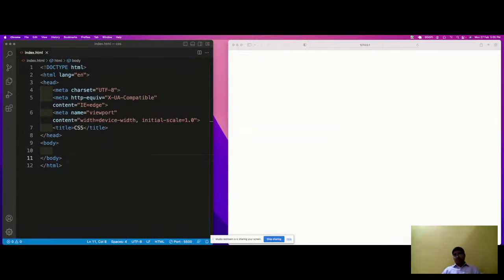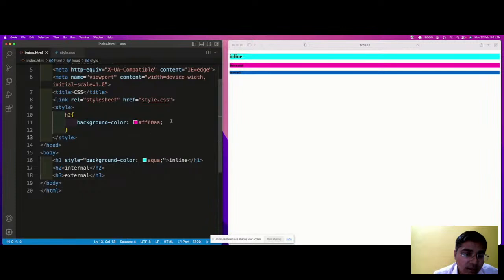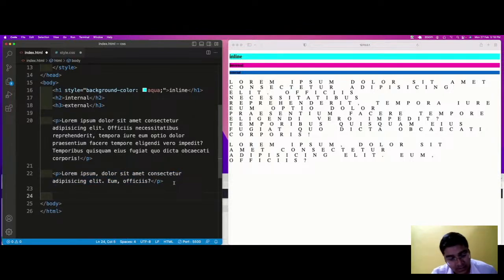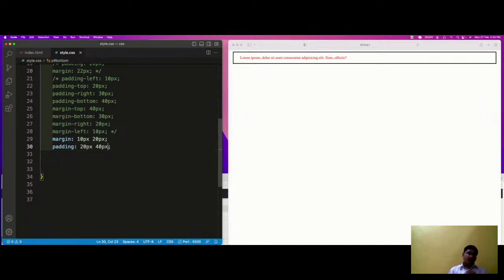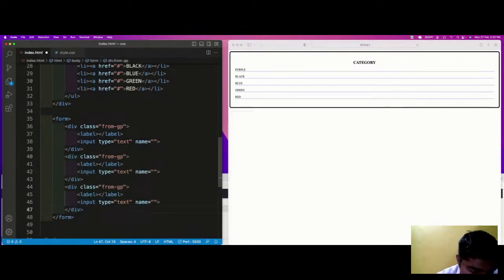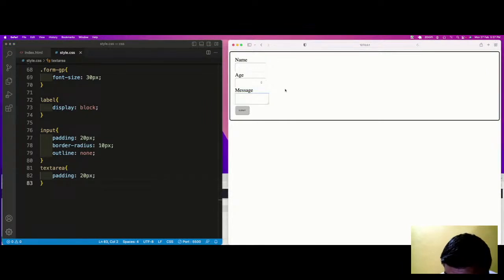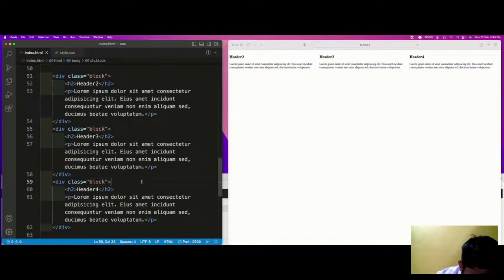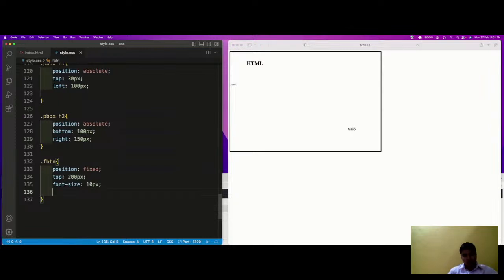🔴 CSS Beginner to Advanced | Day 1